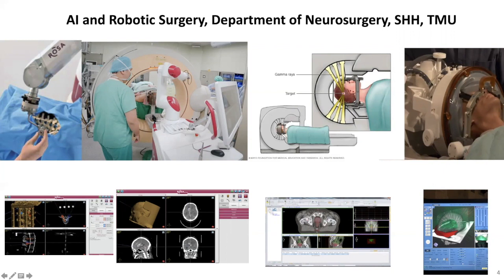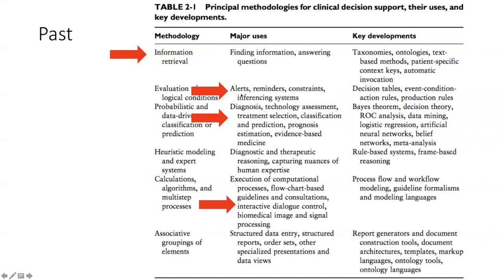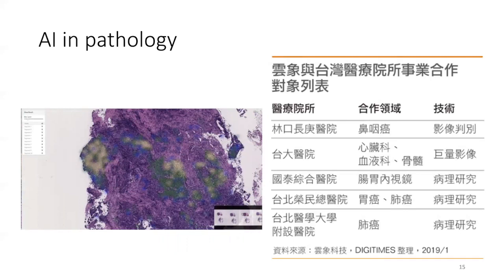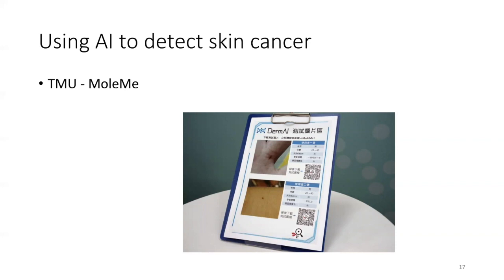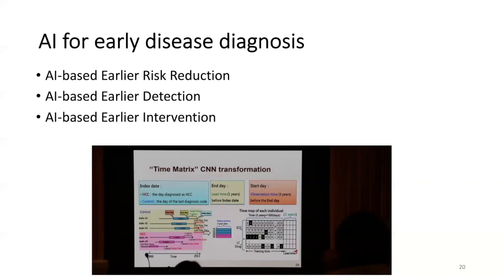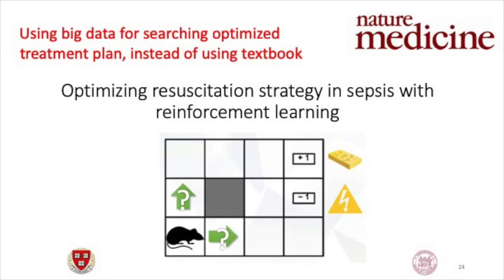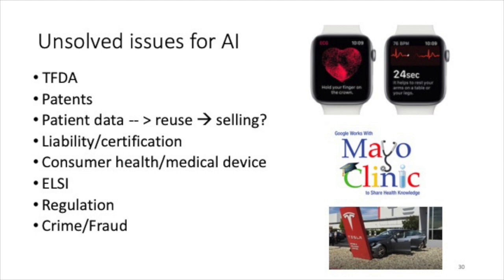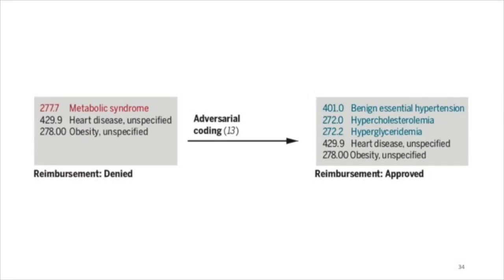Week1 CDSS Introduction